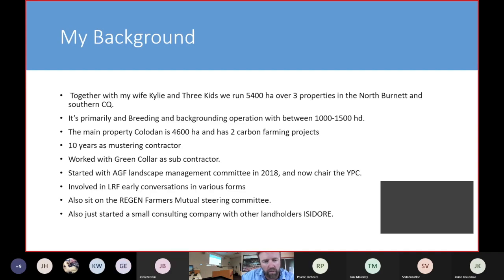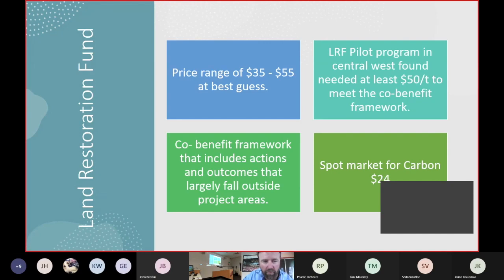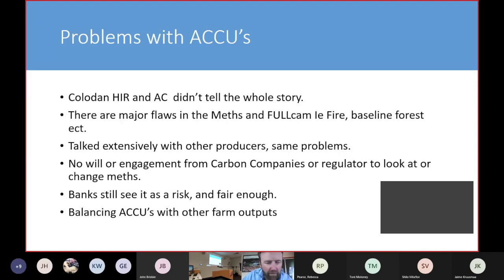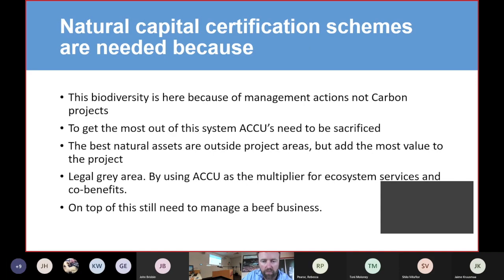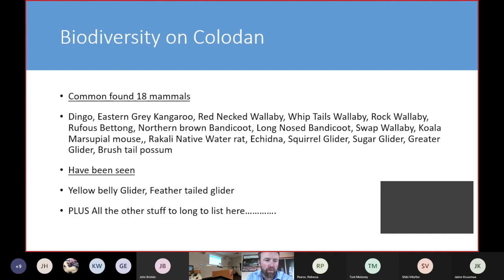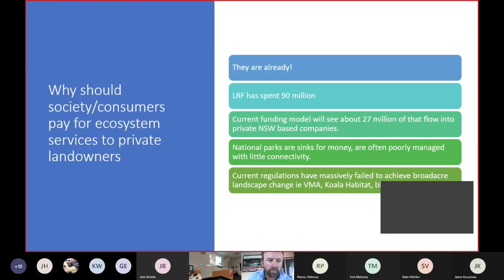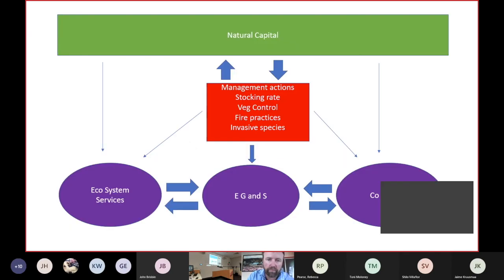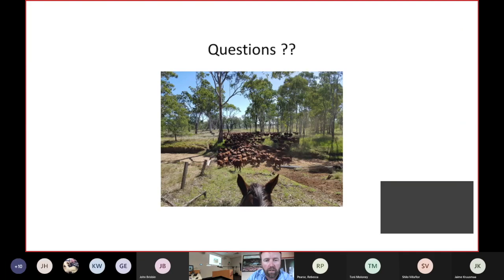Implementing natural capital certification schemes - practice in perspective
Implementing natural capital certification schemes - practice in perspective by Mr James Henderson, farmer and land manager from Monto, central Queensland